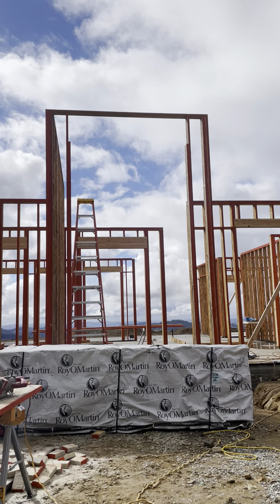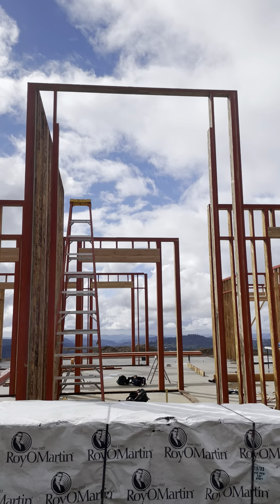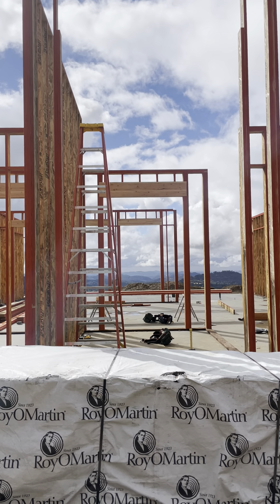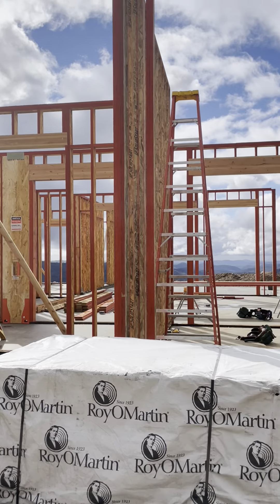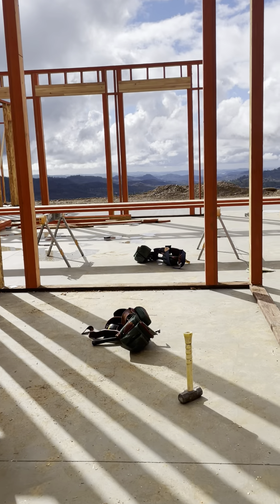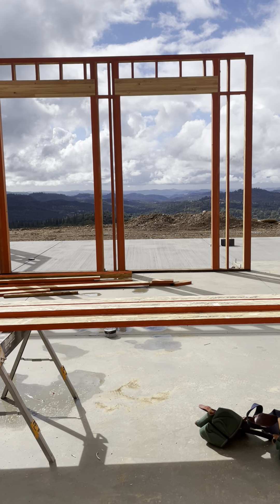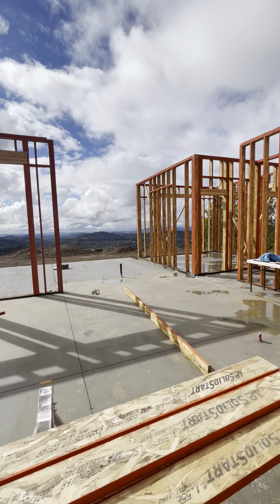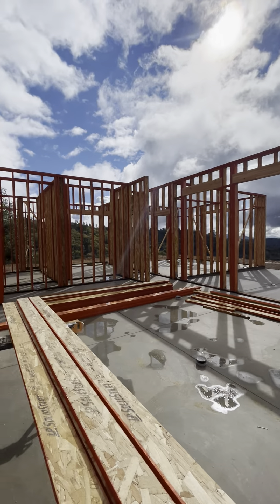Framing the Entrance to the house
Finally they are building the entrance to the house